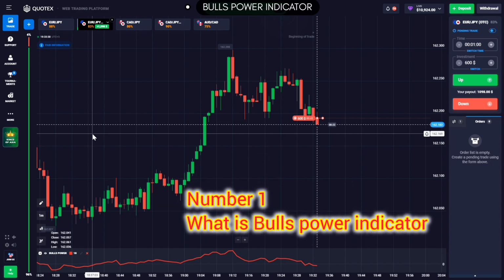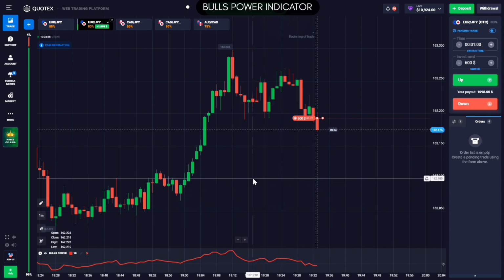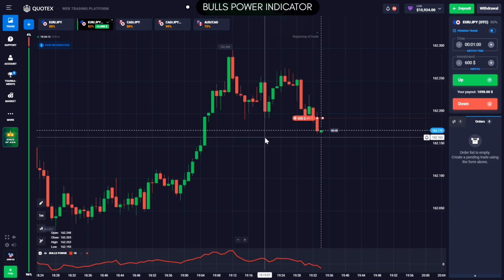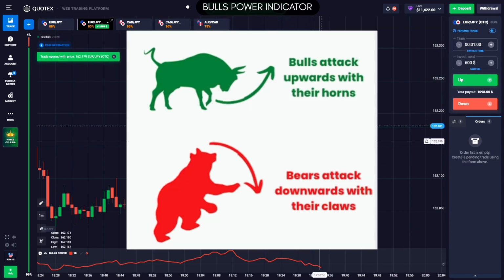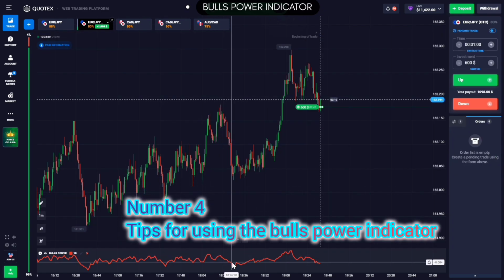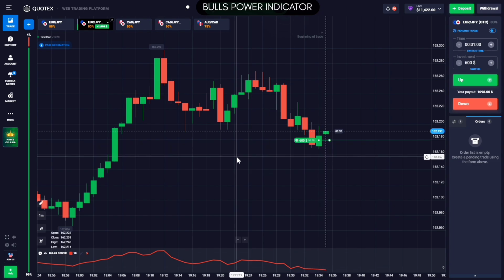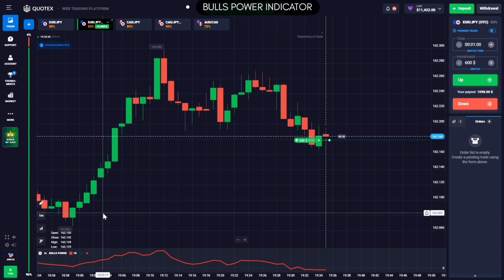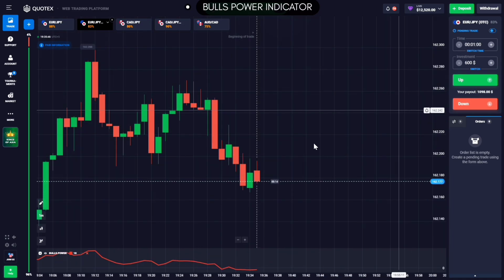How to Use Bulls Power Indicator | For Profitable Trades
How to Use Bulls Power Indicator for Profitable Trades and increase your profit use this strategy . every trade win .

hey everyone ! I am Binary Expert if you want to trade live with me join our telegram group and text me on my telegram id : @Binarywarrior18 if you want making money online with trading this channel for you make sure to subscribe this channel and hit the bell icon. Telegram channel link is:👇👇👇